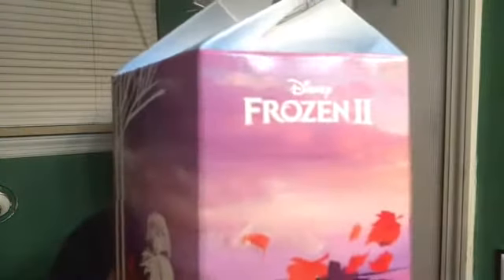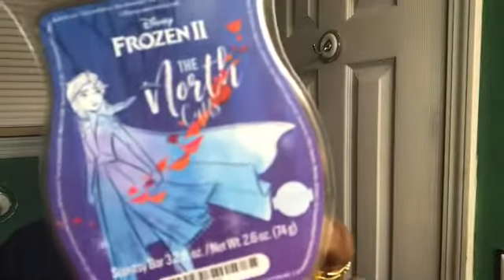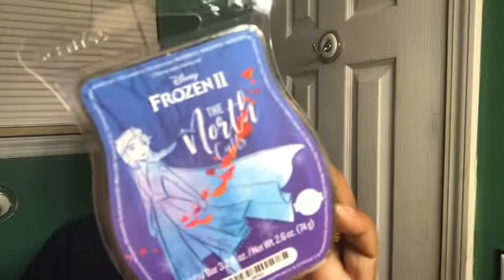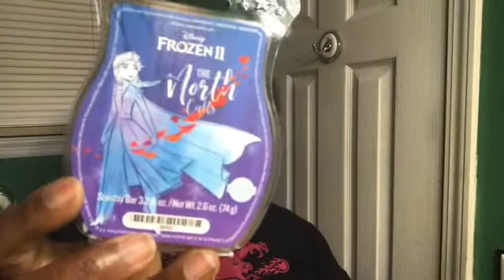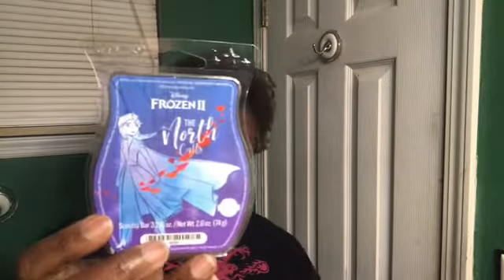Scentsy Frozen II Review/ Bricks / January Warmer update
This is the POST WARM review of the Scentsy Frozen wax bars.  The entire collection is still currently available.

The only Holiday Collection Brick still available is Vanilla Bean Buttercream.

The colored bulbs I mentioned in the video can be purchased

SCENTSY: If you want to become a Scentsy consultant or just shop, here is the link to my business:

PUFF CUFF: If you want to purchase a Puff Cuff to create updo hairstyles you can use my code “Patricia” to get 15% off (not valid on micro, mini or junior Puff Cuffs)

RAKUTEN: Earn cash back on purchases by using Ebates.  You will get $10 automatically when you join using this

Code: “PJACKSONE”

INFLUENSTER: Ever wanted to have products sent to you for free so you can review them?

NATIVE DEODORANT: Get a free Native Deodorant with your purchase by clicking the